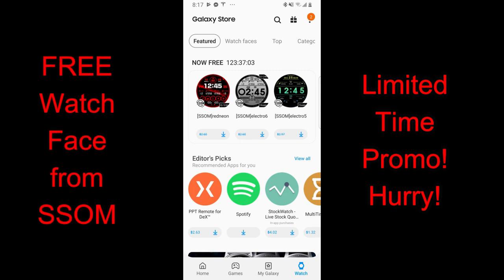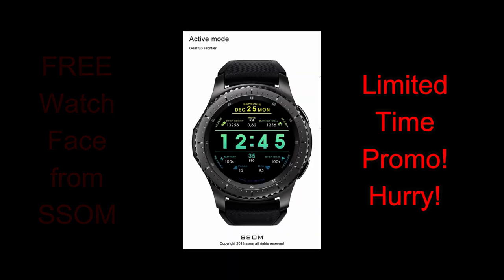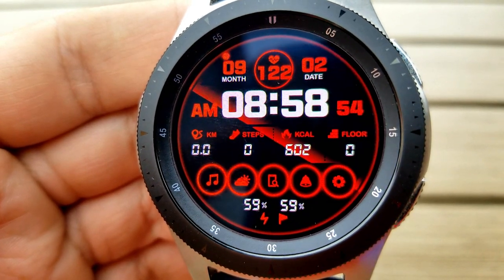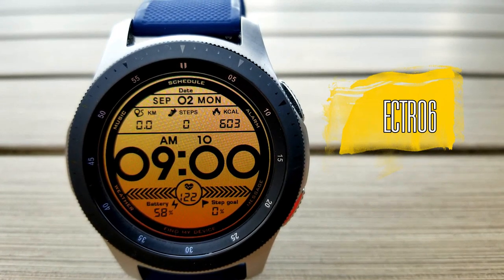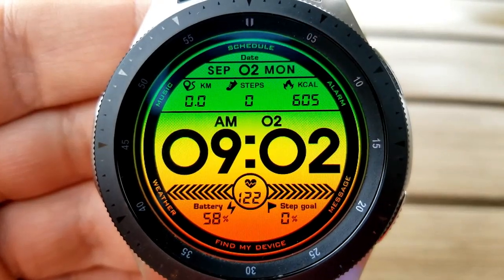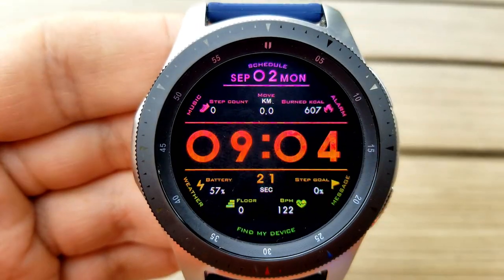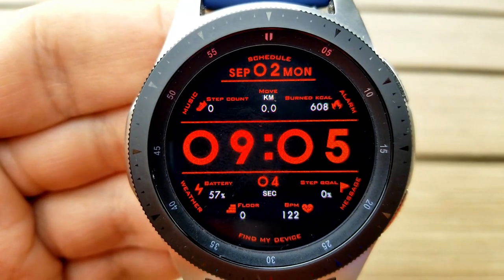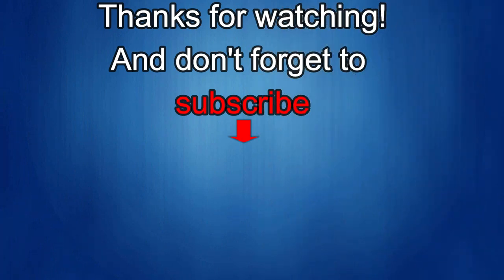*FREEBIE ALERT!* Samsung Galaxy Watch/Gear Watch Faces by SSOM - Jibber Jab Reviews!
These will be available for FREE until end of day Friday!

Samsung Watchfaces
Smartwatch